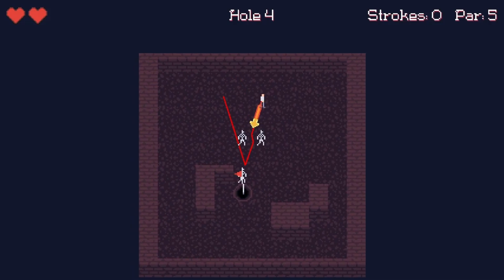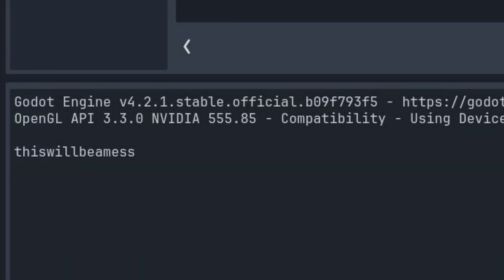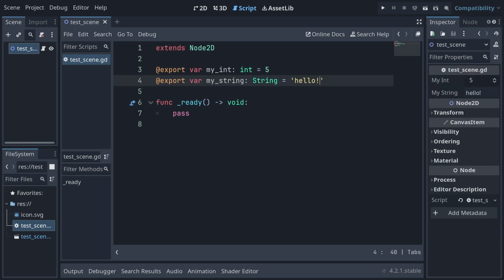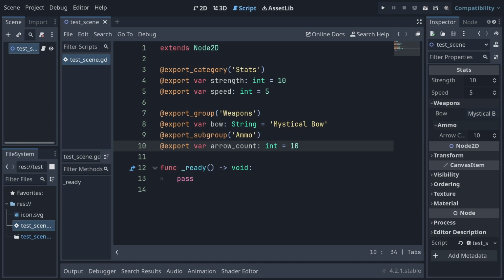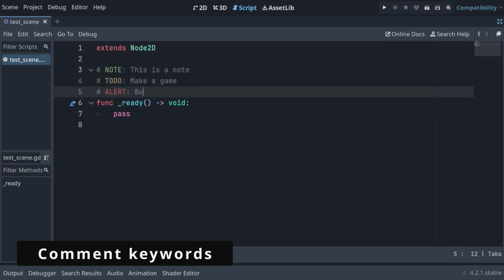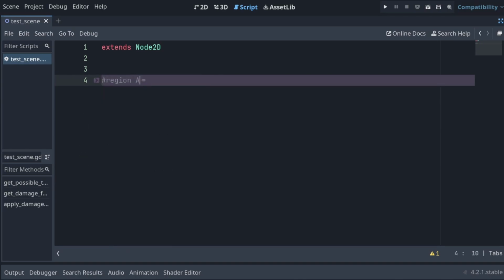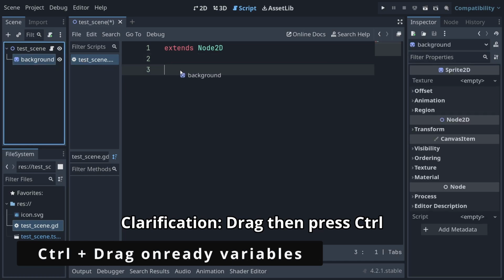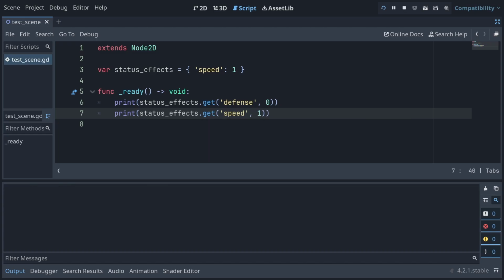10 small ways to make your life easier in GDScript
Here's a collection of miscellaneous tips when working with GDScript to make your life easier. Improve working with the terminal, organizing your code, and learn a few shortcuts you might find handy.